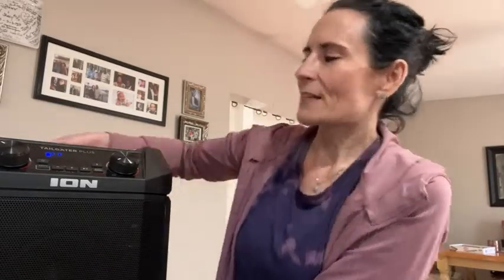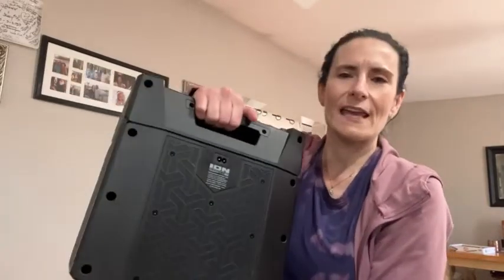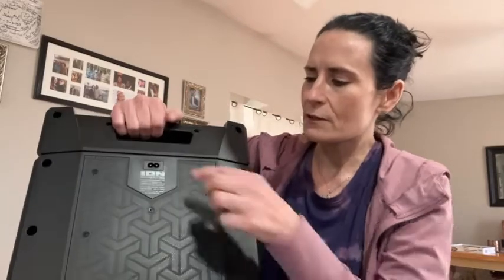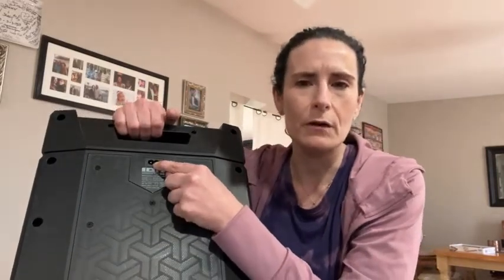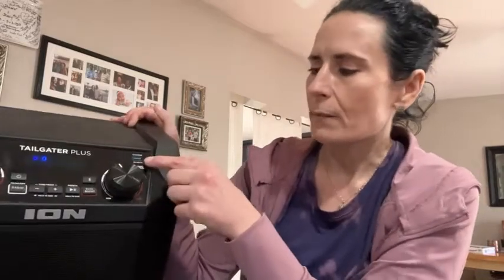Our Point of View on the ION Audio Tailgater Plus Speaker From Amazon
ABOUT THIS PRODUCT:This Bluetooth speaker packs a punch – powerful robust woofer, bass boost control and wide dispersion tweeter deliver deep, driving and vibrant sound, plus 50 watts of power pumps up the volume
Don’t stop the music – On board FM radio with 10 presets all controlled with a radiant display; A 1/8 inch (3.5 millimeter) aux input is also included for non Bluetooth devices
Your Karaoke Centerpiece – High quality microphone included, perfect for making annozments and professional sounding Karaoke
Made to move rechargeable battery with charge indicator provides up to 50 hours of pristine wireless sound
What’s in the box: Tailgater plus Bluetooth speaker, microphone with cable, 1/8” (3.5 millimeter) stereo aux cable, power/charging cable, quickstart guide, safety & warranty manual